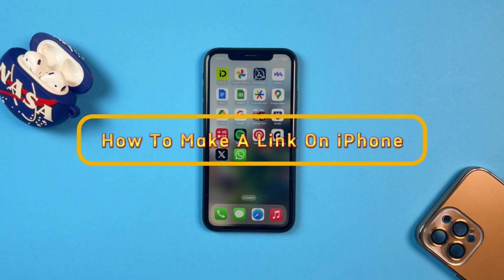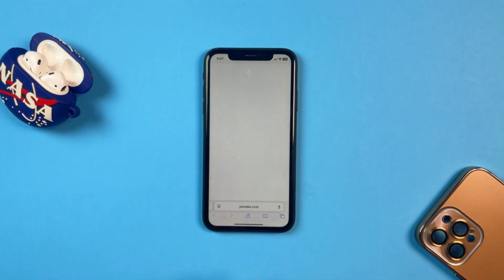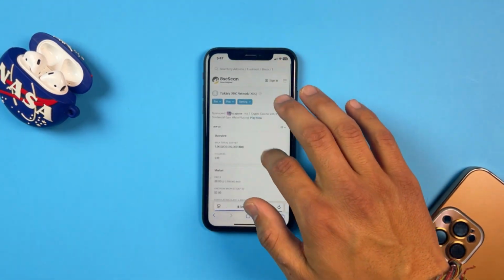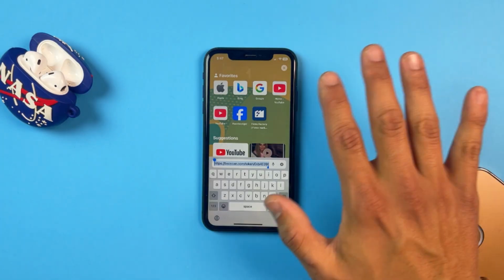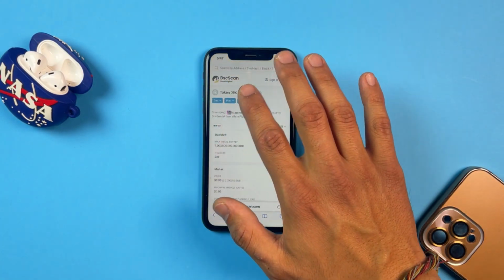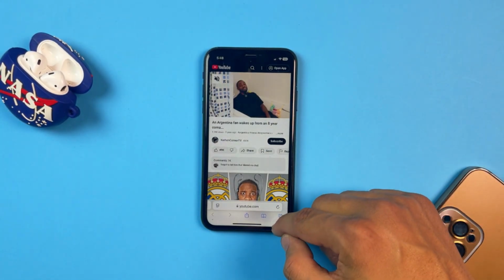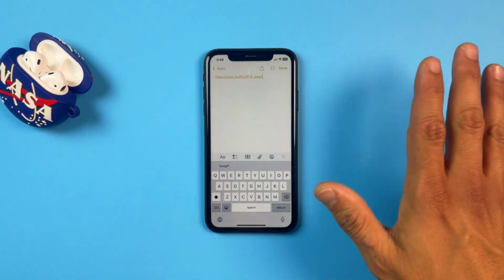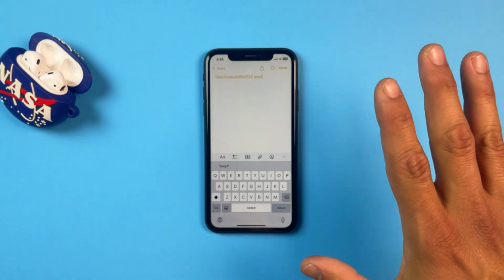How To Make The Link On The iPhone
This video shows you how to create a link on your iPhone. Learn how to copy and share website addresses or other information as a clickable link.